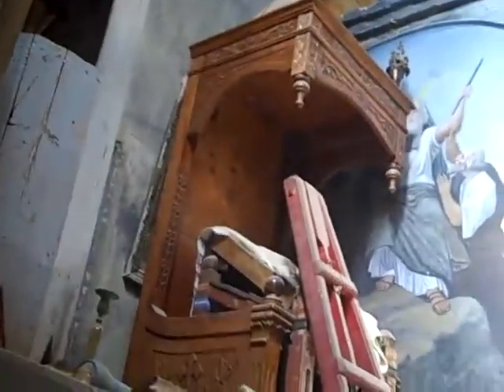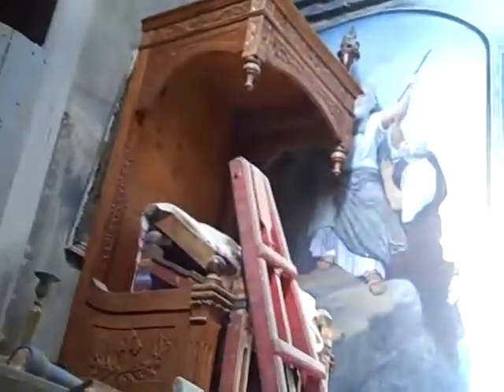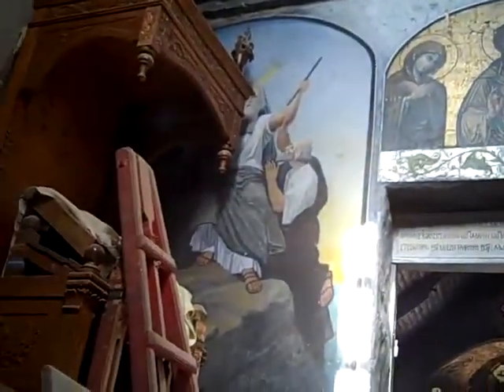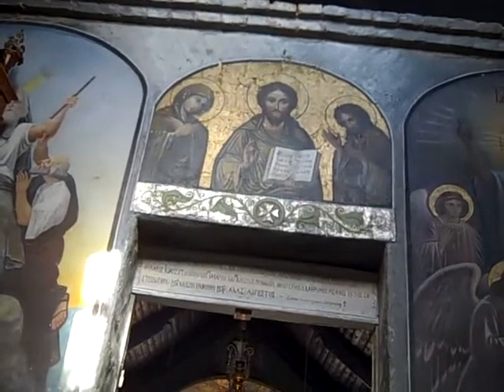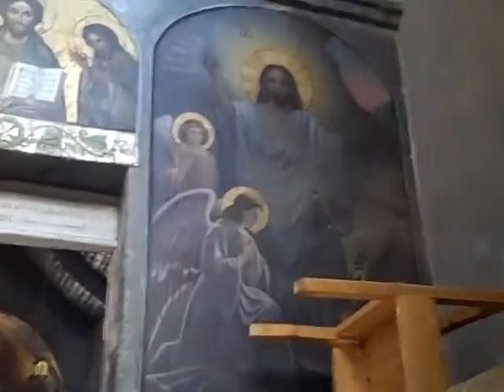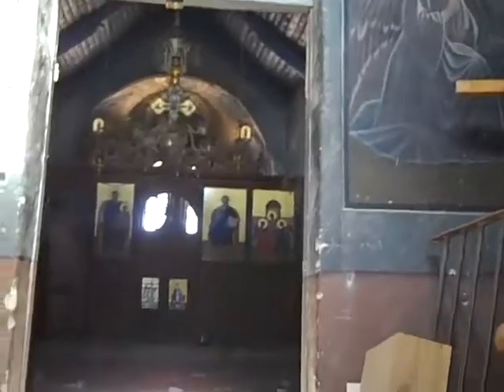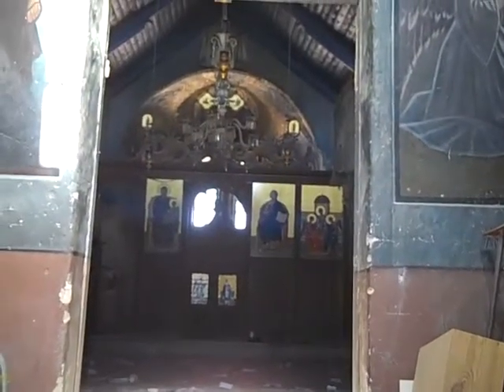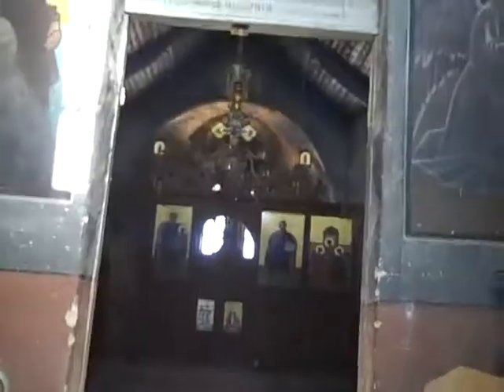Mt. Sinai: Sunset, Cave, Church #2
Images captured from the peak of Mt. Sinai in Sinai, Egypt. Images are of the surrounding mountainous area and of a church/storage house atop of Mt. Sinai